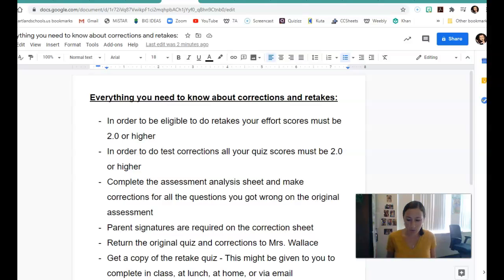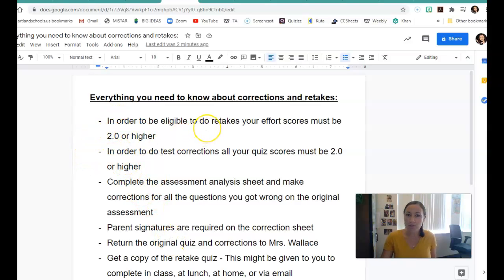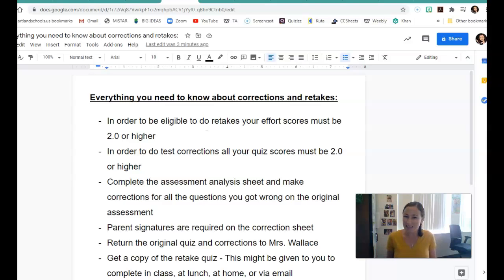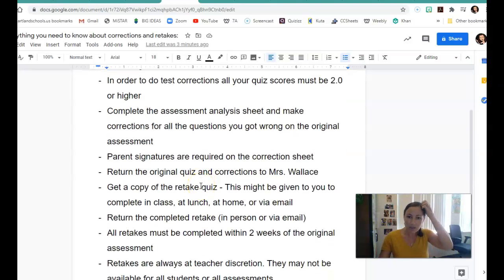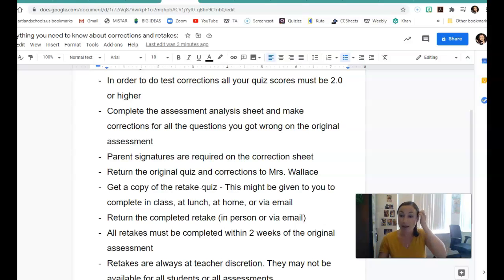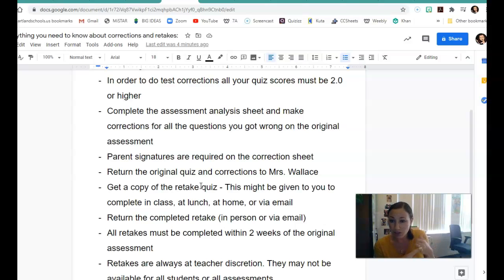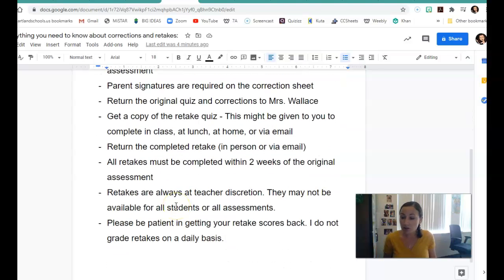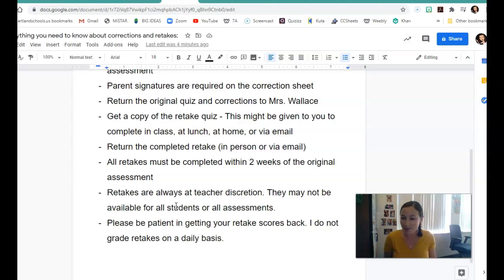Corrections and retakes tutorial